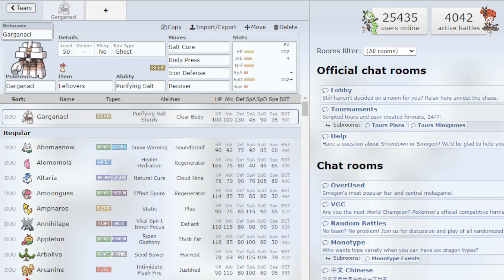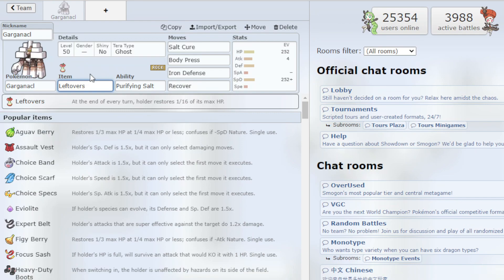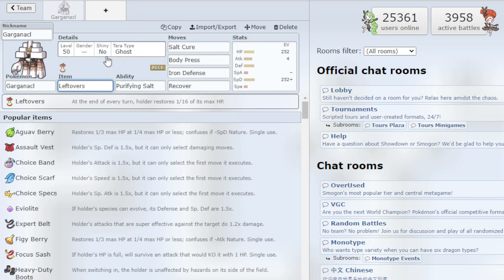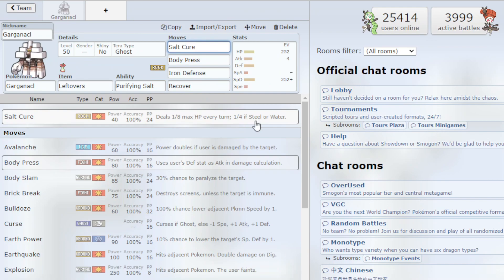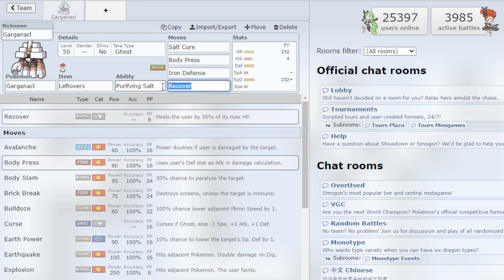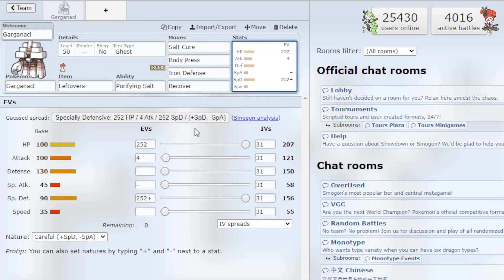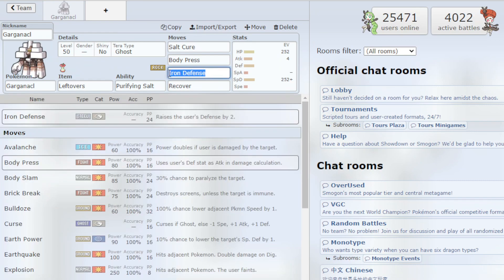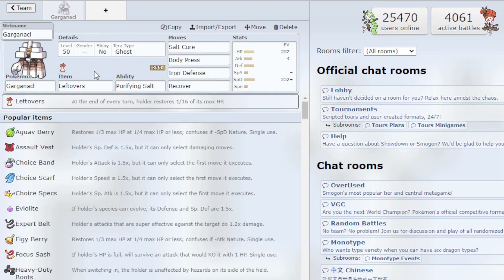How To Use GARGANACL! - Pokemon Scarlet and Violet Moveset Guide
How To Use GARGANACL

I'm the number one source for all things Pokemon Scarlet and Pokemon Violet! I will have you updated on all the latest and greatest Pokemon information, rumors, leaks, guides and tutorials about Pokemon games!